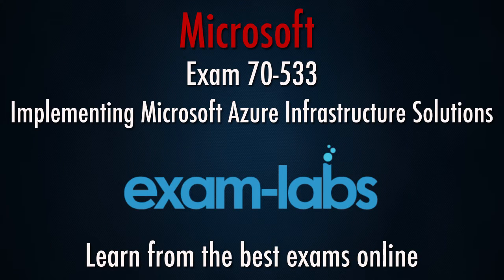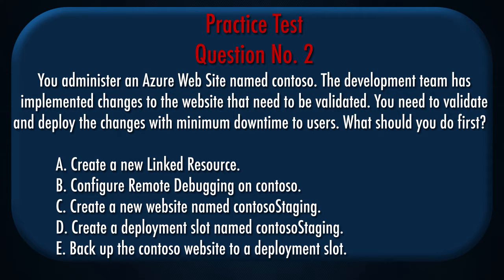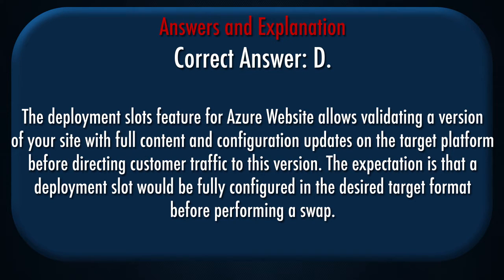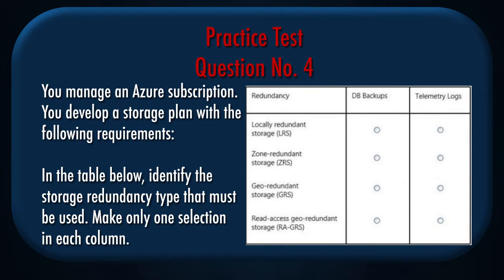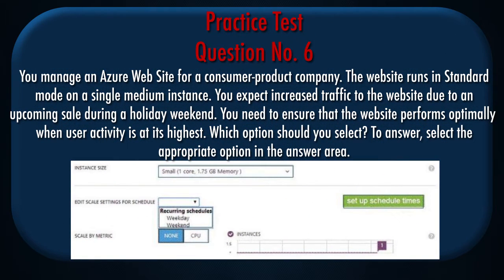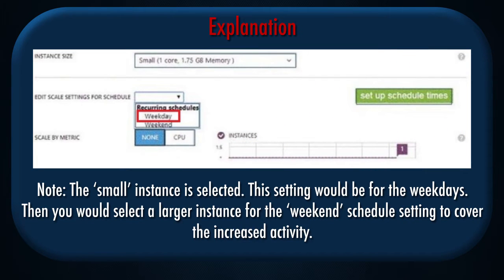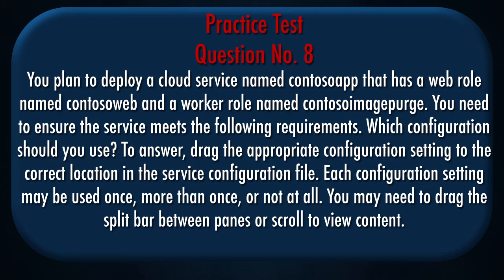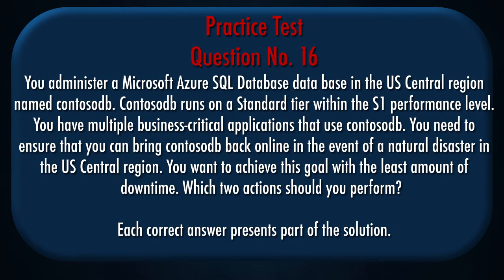70-533 Microsoft Azure Exam Questions and Answers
70-533 Microsoft Certification Exam - Implementing Microsoft Azure Infrastructure Solutions. For the latest and complete version with up-to-dated questions and answers